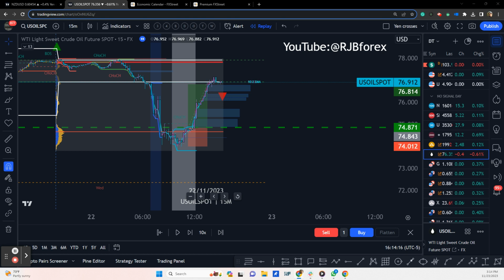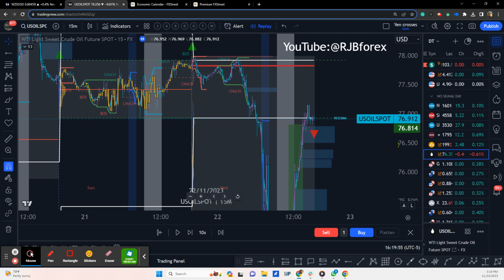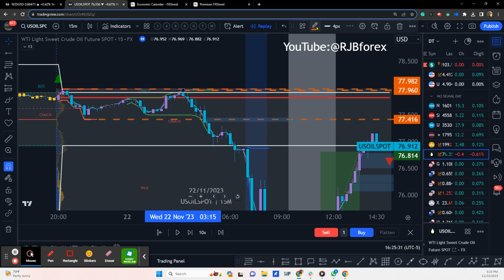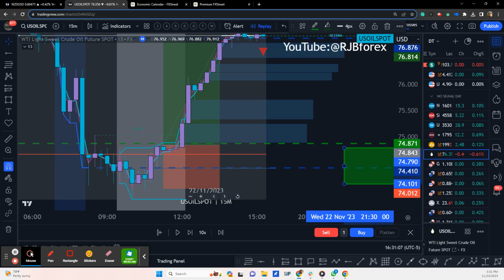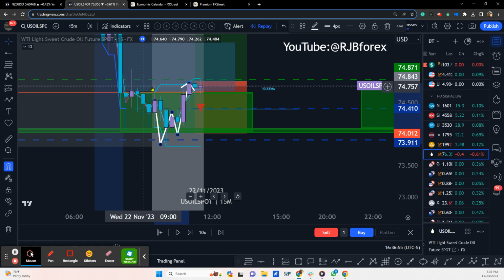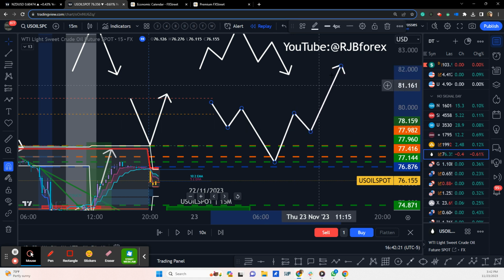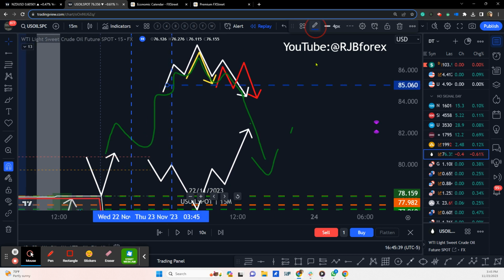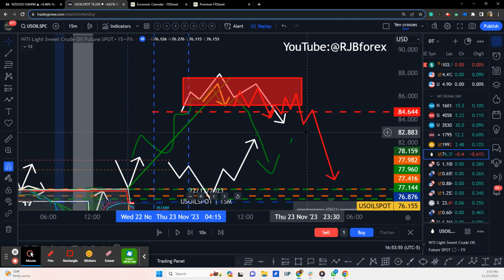D3 Behaviour of price, Black Friday Promo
Black Friday Promotion webinar on D3 and how to day trade them. This is part of a series of webinars for the Black Friday promo